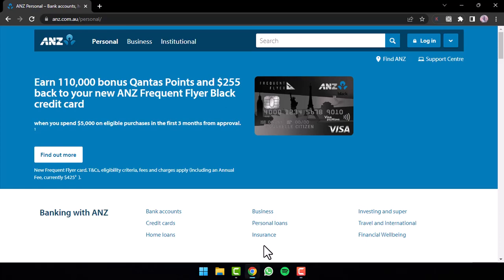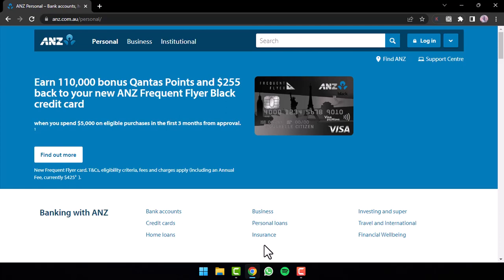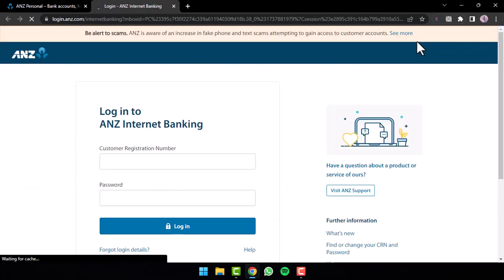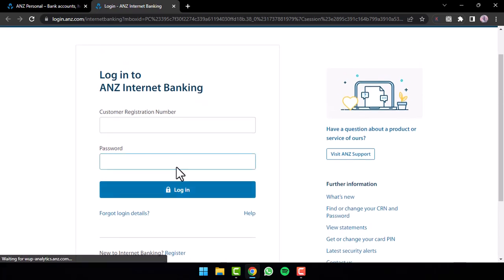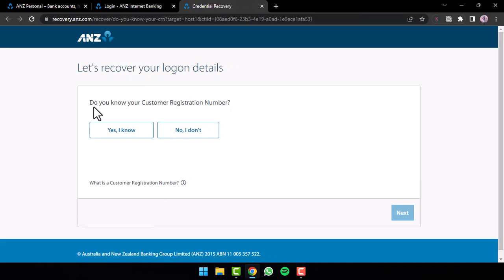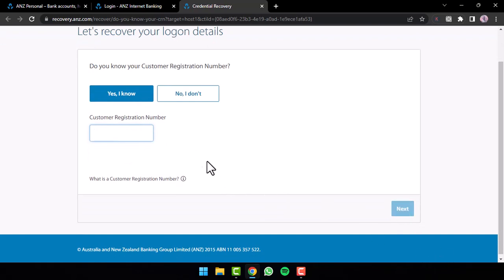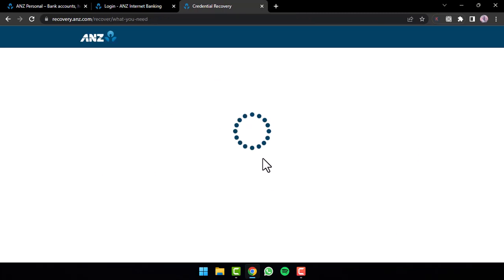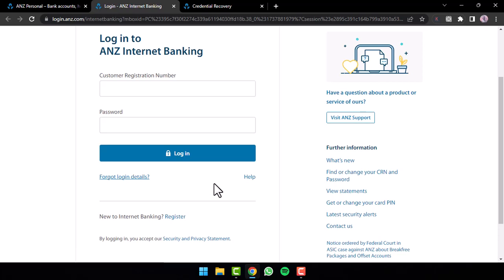Login to ANZ Bank Online Banking Account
In this video, I will guide you on how to Login to ANZ Bank Online Banking Account.